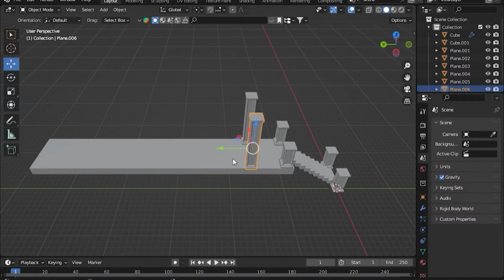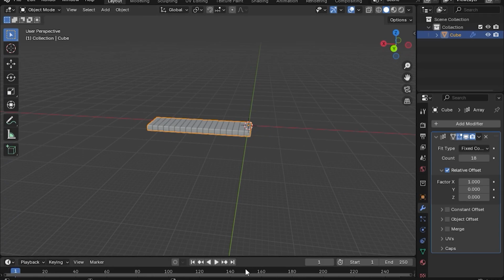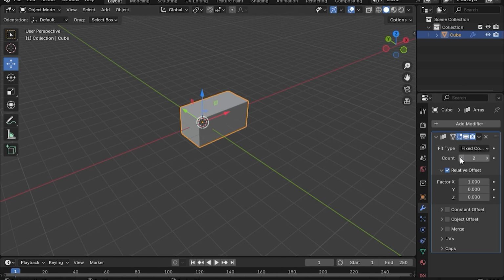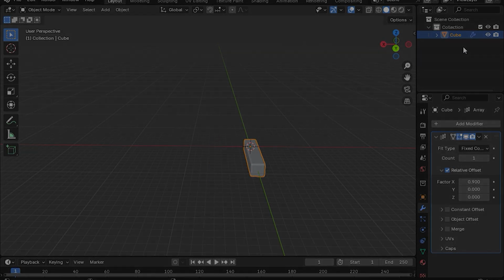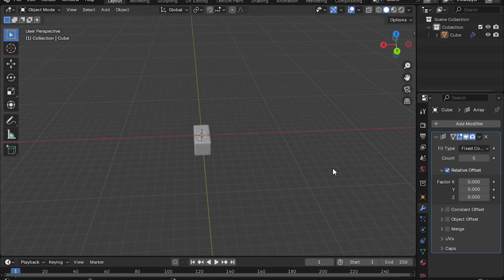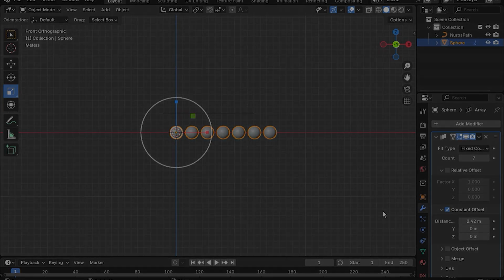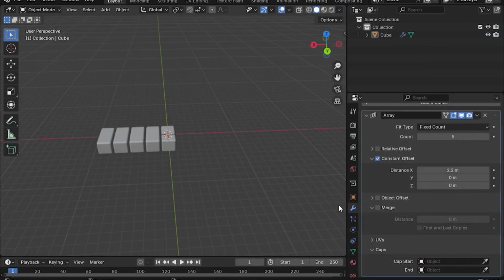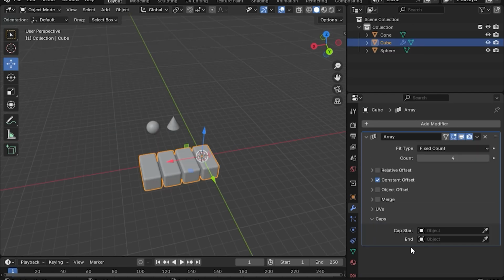Beginner's Guide to the Array Modifier in Blender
In this video, I intend to fully introduce you to the Array modifier in Blender. This modifier can greatly help you in the 3D models you create. This is the first part of this series of videos, and I will definitely teach you about other Blender modifiers in the future. If you have any feedback, I would be happy to hear it.